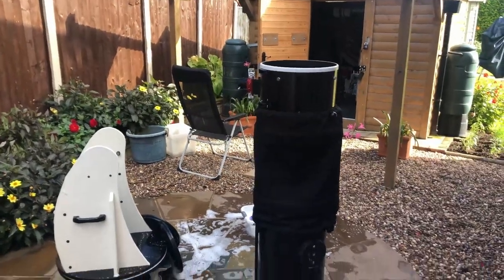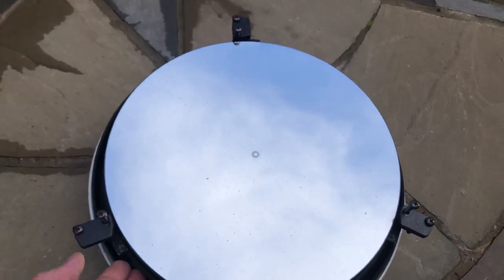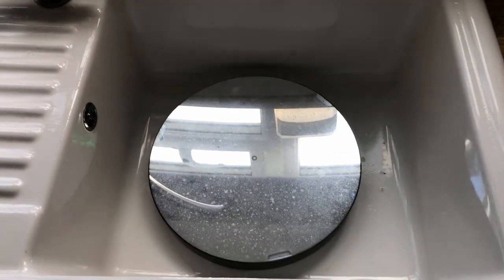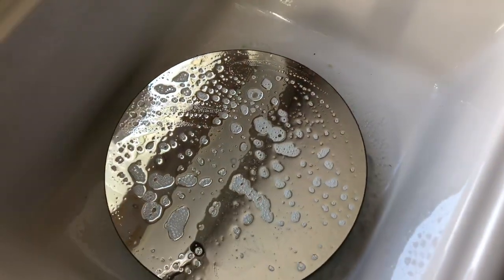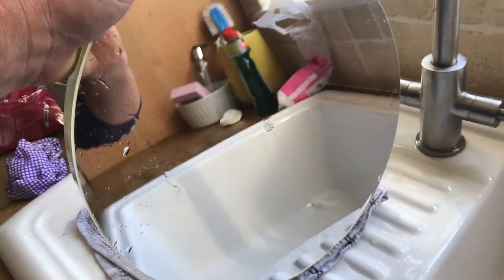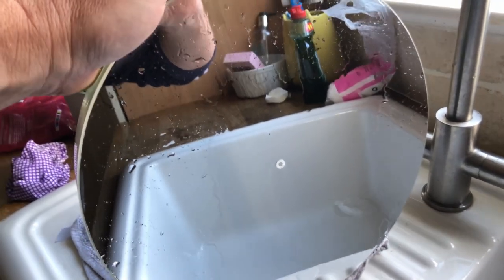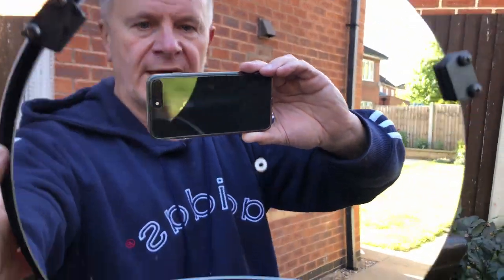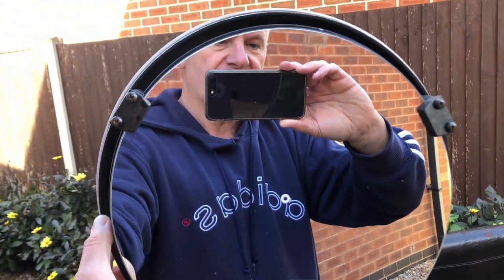Telescope Mirror Cleaning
Here is my way of cleaning a Dobsonian telescope mirror.  All telescope mirrors, irrespective of the type,  can be cleaned effectively this way.  The key is to be organised, clean and tidy.